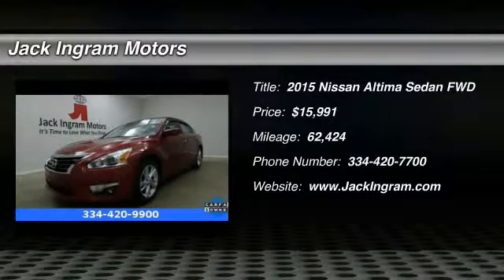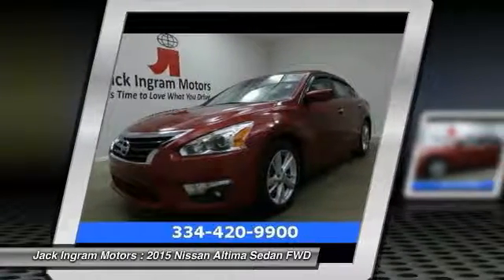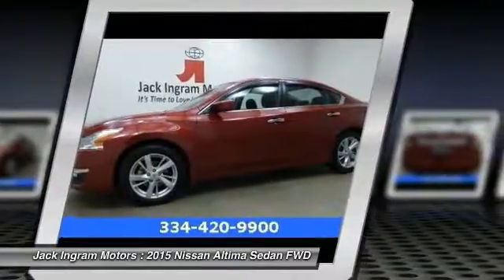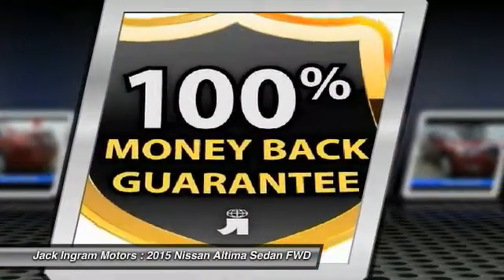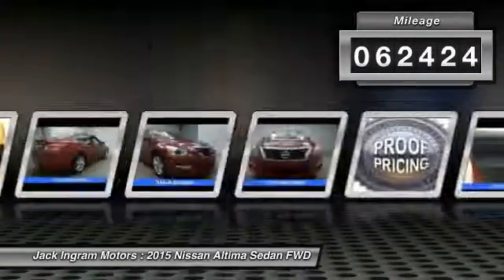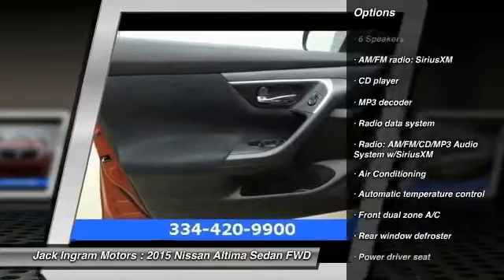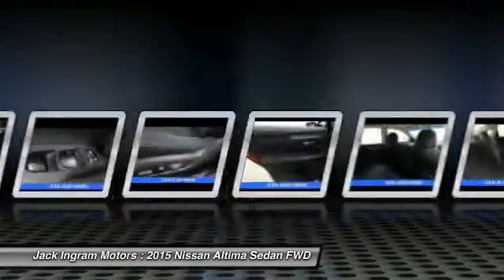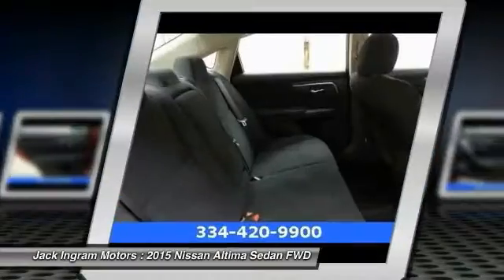2015 Nissan Altima Montgomery AL N16147A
2015 Nissan Altima 2.5 SV

227 Eastern Blvd.

CVT with Xtronic. Red Hot! Hurry in! This is the vehicle for you if you're looking to get great gas mileage on your way to work! The Nissan Altima was awarded the Best Retained Value in the mid-size sedan segment by Edmunds.com. Progressive CVT. Visit our virtual showroom 24/7 at jackingram.com, or stop by our used car lots in Montgomery, Alabama to view all of our used cars.